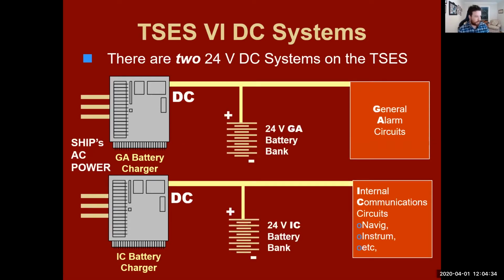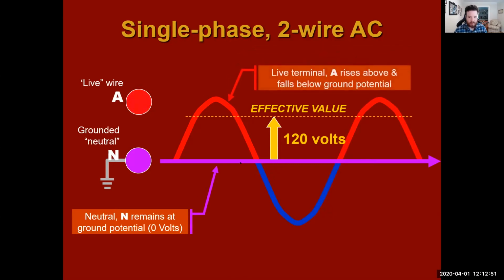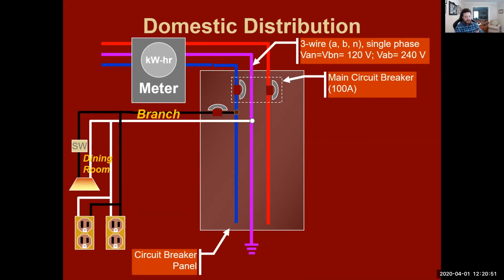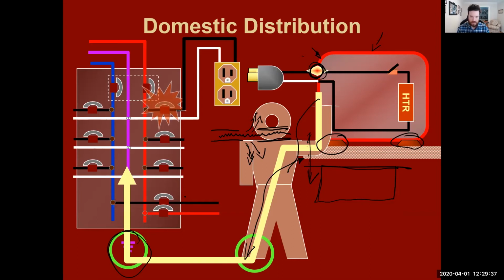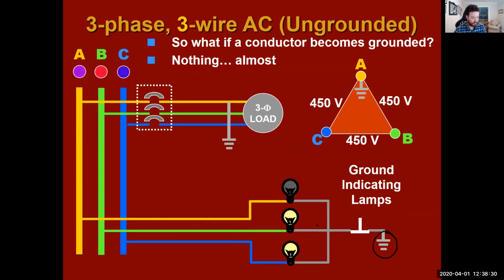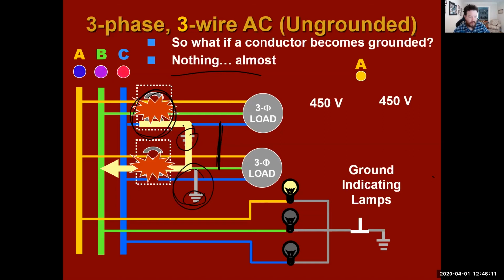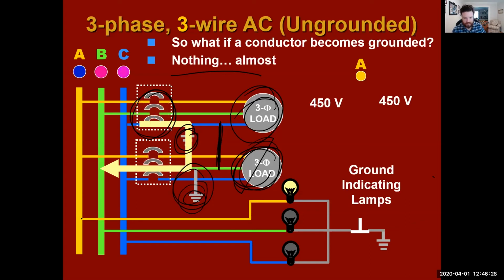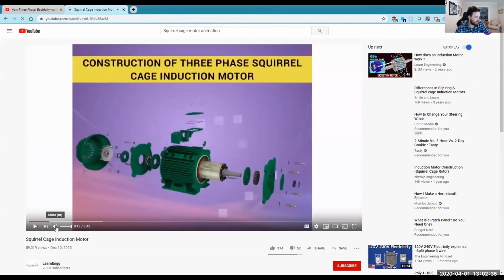11:30 am; Lecture 4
11:30 am; Lecture 4
ENGR 540: Intro To Ship Systems
Online Lecture 4
Electricity 2